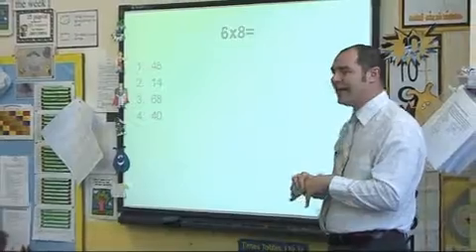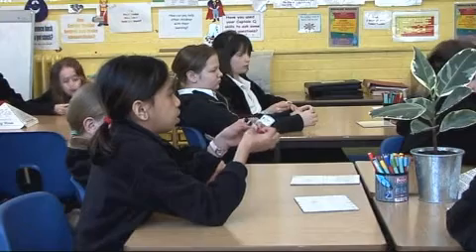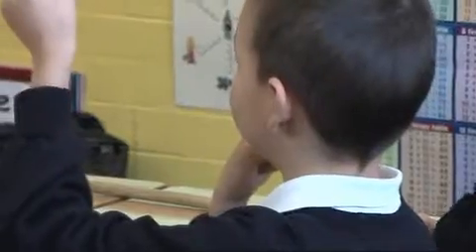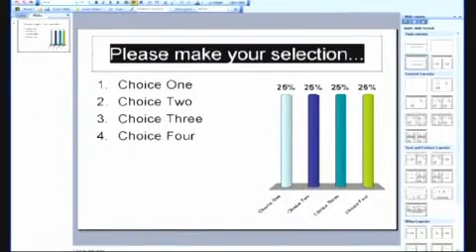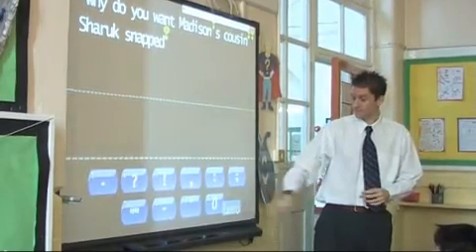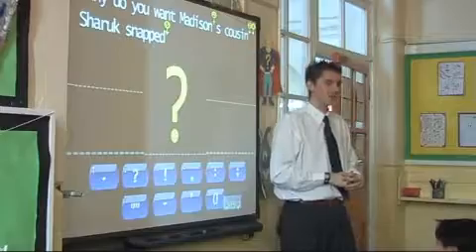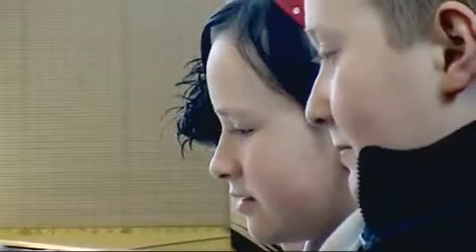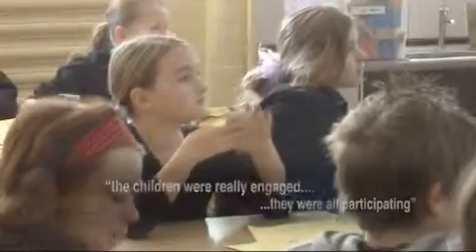TurningPoint Best Practice in Primary Schools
The pupils and teachers of Victoria Park Primary School in Bristol talk about the range of scenarios in which TurningPoint helps them.